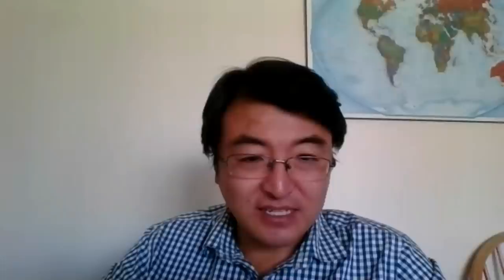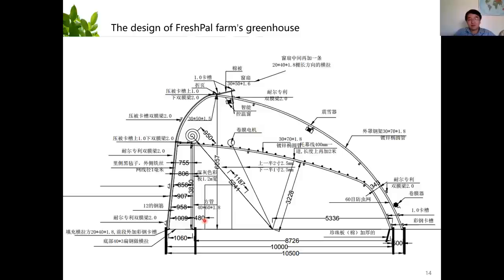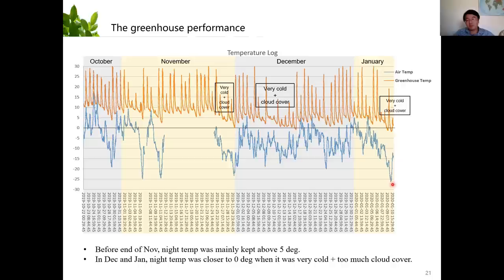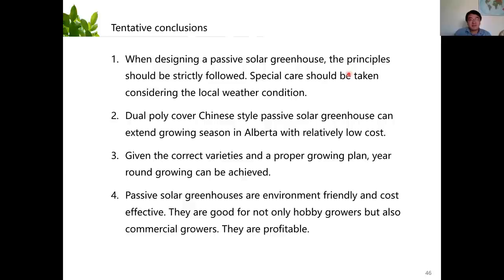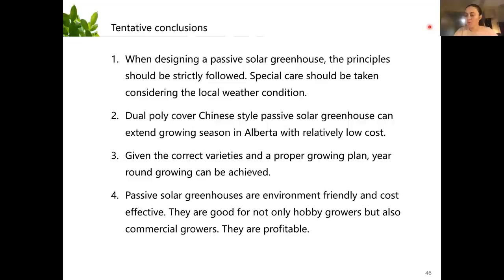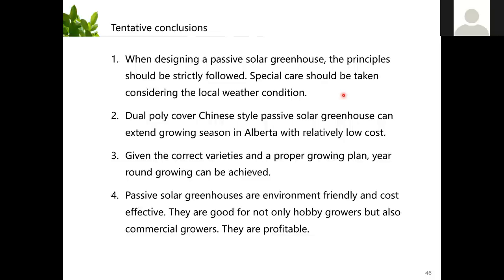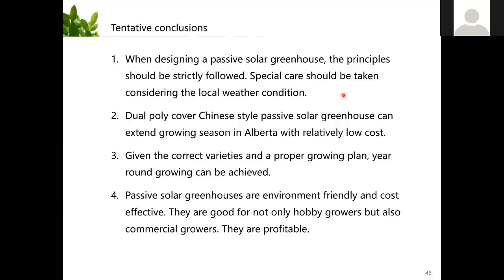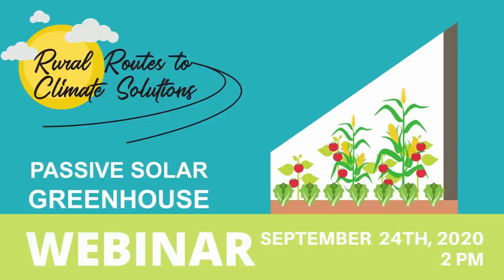Passive Solar Greenhouse Webinar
Dong Jianyi of Freshpal Farm in Olds, AB, Canada, discusses passive solar greenhouse design.